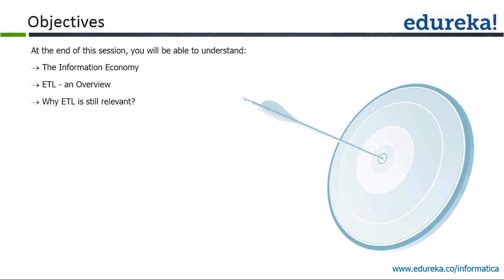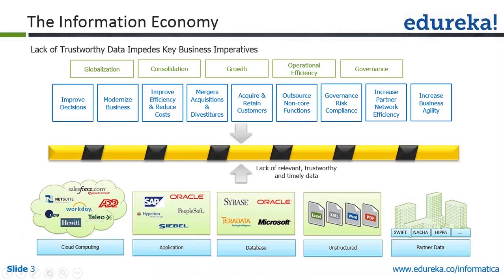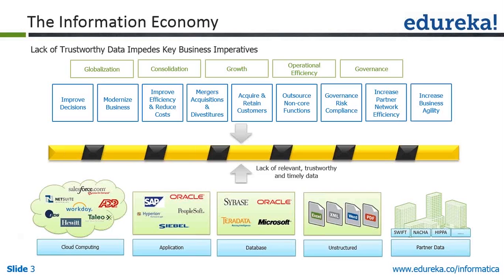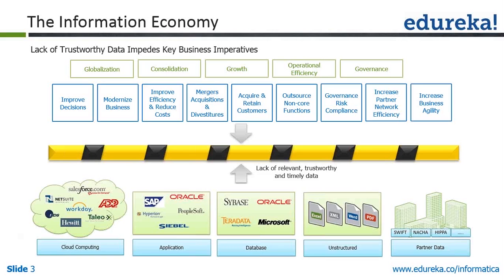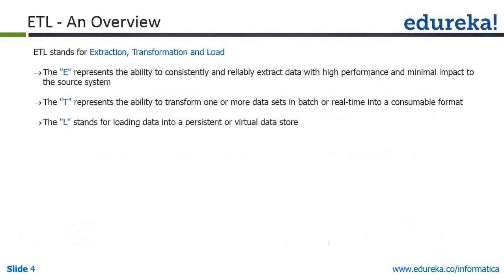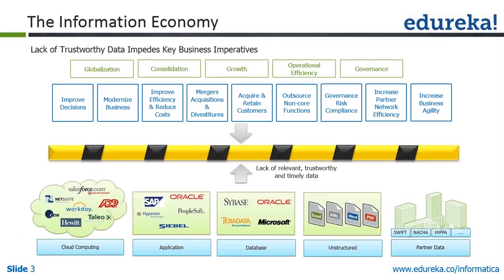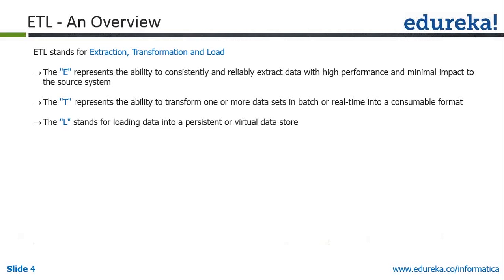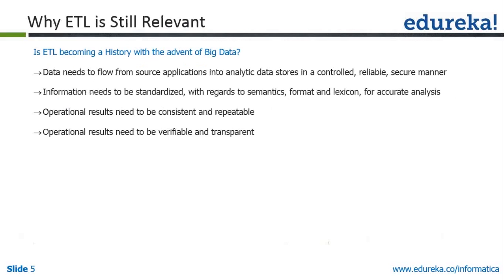Informatica ETL Overview | Why ETL is still relevant with Big Data | Informatica Tutorial | Edureka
This Edureka Informatica tutorial will give you the concepts of ETL. This Informatica tutorial will help you understand why ETL is still relevant with the advent of Big data.

This video helps you to learn following topics :

1. The Information Economy.
2. ETL Overview.
3. Why ETL is relevant .
4. Informatica approaches and products.
4. Why Informatica.
5. Introduction to PowerCenter
6. PowerCenter Architecture Overview and Components
7. Job Trends
8. Scope of this Course

1. This is a 6 Week Instructor led Online Course, 25 hours of assignment and 20 hours of project work
2. We have a 24x7 One-on-One LIVE Technical Support to help you with any problems you might face or any clarifications you may require during the course.
3. At the end of the training you will be working on a real time project for which we will provide you a Grade and a Verifiable Certificate!

Edureka's Informatica PowerCenter Certification training is designed to help you become a top Informatica Developer and Administrator. During this course, our expert Informatica instructors will help you:

1. Understand and identify different Informatica Products
2. Describe Informatica PowerCenter architecture & its different components
3. Use PowerCenter 9.x components to build Mappings, Tasks, Workflows
4. Describe the basic and advanced features functionalities of PowerCenter 9.X transformations
5. Understand Workflow Task and job handling
6. Describe Mapping Parameter and Variables
7. Perform debugging, troubleshooting, error handling and recovery
8. Learn to calculate cache requirement and implement session cache
9. Execute performance tuning and Optimisation
10. Recognise and explain the functionalities of the Repository Manager tool.
11. Identify how to handle services in the Administration Console
12. Understand techniques of SCD, XML Processing, Partitioning, Constraint based loading and Incremental Aggregation
13. Gain insight on ETL best practices using Informatica

The following professionals can go for this course :
1. Software Developers
2. Analytics Professionals
3. BI/ETL/DW Professionals
4. Mainframe developers and Architects
5. Individual Contributors in the field of Enterprise Business Intelligence

Why learn Informatica?

Informatica provides the market's leading data integration platform. Tested on nearly 500,000 combinations of platforms and applications, the data integration platform interoperates with the broadest possible range of disparate standards, systems, and applications. This unbiased and universal view makes Informatica unique in today's market as a leader in the data integration platform. It also makes Informatica the ideal strategic platform for companies looking to solve data integration issues of any size.

The topics related to Informatica have extensively been covered in our course 'Informatica PowerCenter 9.X Developer & Admin’.